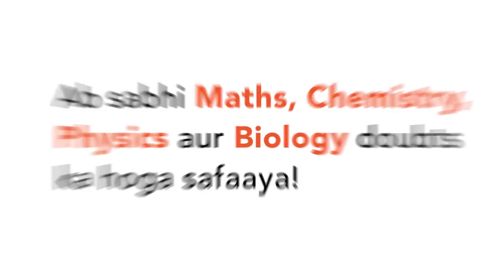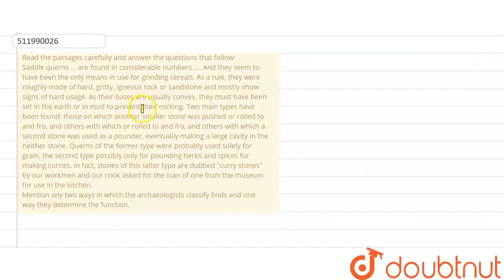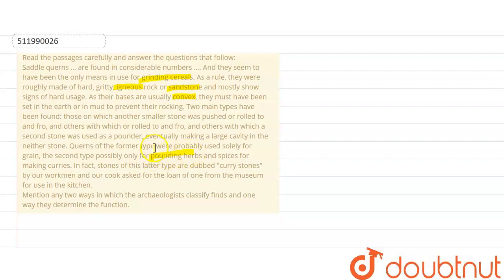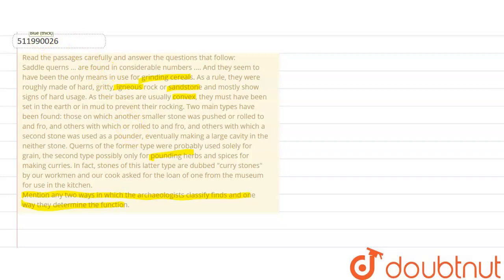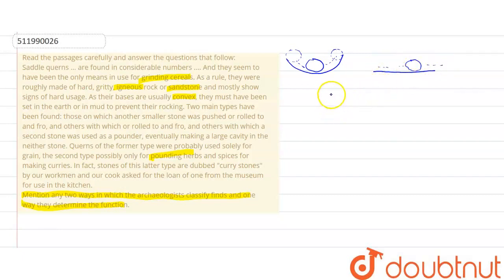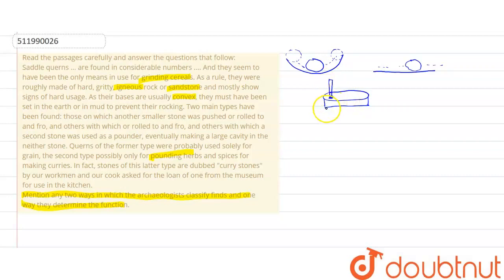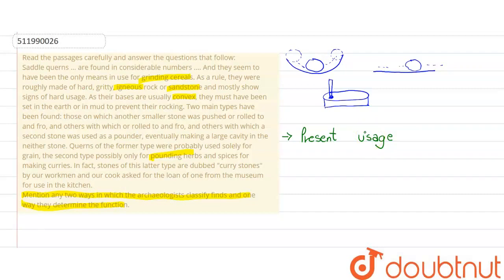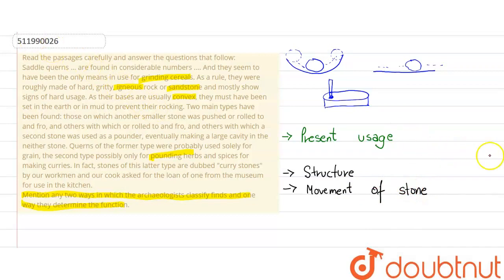Read the passages carefully and answer the questions that follow:Saddle querns … are found in co...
Read the passages carefully and answer the questions that follow:Saddle querns … are found in considerable numbers …. And they seem to have been the only means in use for grinding cereals. As a rule, they were roughly made of hard, gritty, igneous rock or sandstone and mostly show signs of hard usage. As their bases are usually convex, they must have been set in the earth or in mud to prevent their rocking. Two main types have been found: those on which another smaller stone was pushed or rolled to and fro, and others with which or rolled to and fro, and others with which a second stone was used as a pounder, eventually making a large cavity in the neither stone. Querns of the former type were probably used solely for grain, the second type possibly only for pounding herbs and spices for making curries. In fact, stones of this latter type are dubbed curry stones by our workmen and our cook asked for the loan of one from the museum for use in the kitchen. Mention any two ways in which the archaeologists classify finds and one way they determine the function.
Class: 12
Subject: HISTORY
Chapter: BRICKS, BEADS AND BONES
Board:CBSE

👉 Have Any Query? Ask Us.